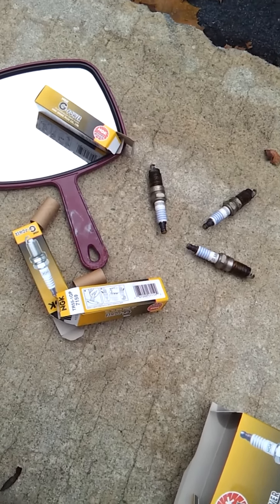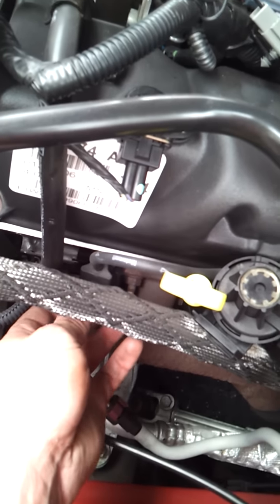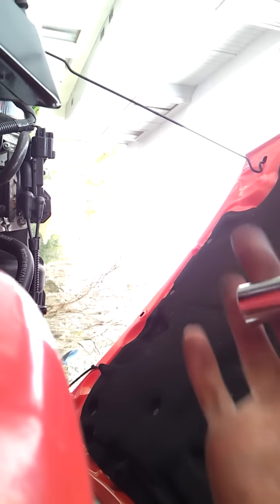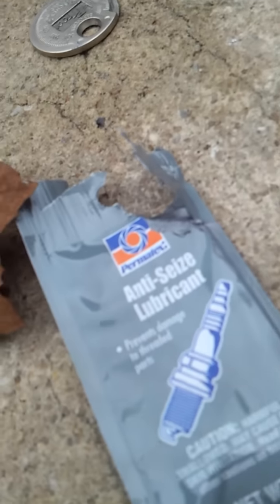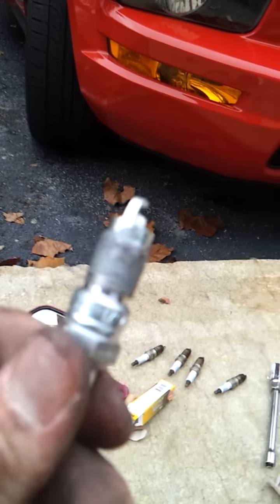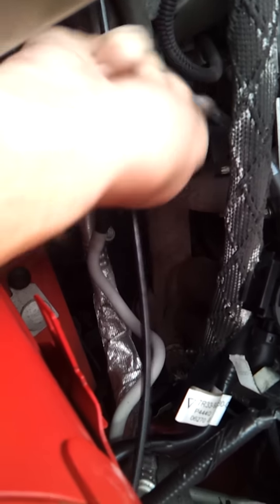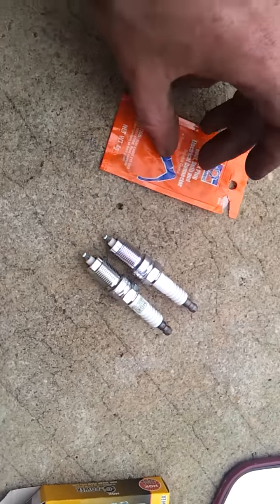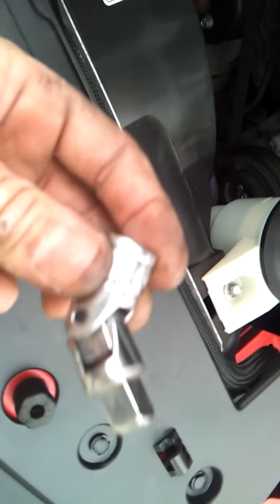HOW TO CHANGE SPARK PLUGS FORD MUSTANG S197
IF YOU FEEL THAT I HAVE SAVED YOU MONEY WITH THIS VIDEO , PLEASE SHOW YOUR APPRECIATION BY LEAVING A $1 DONATION.